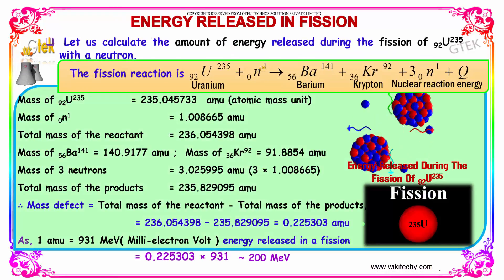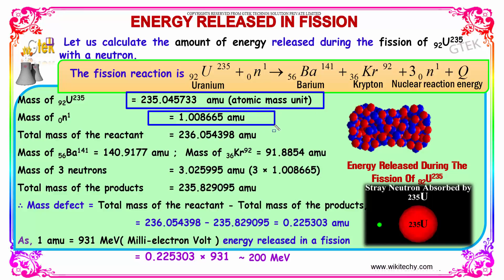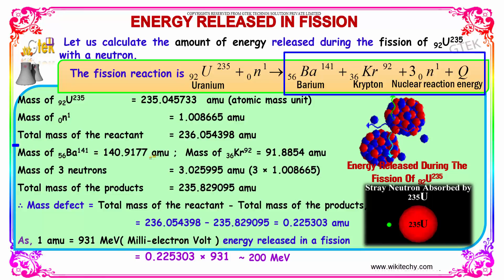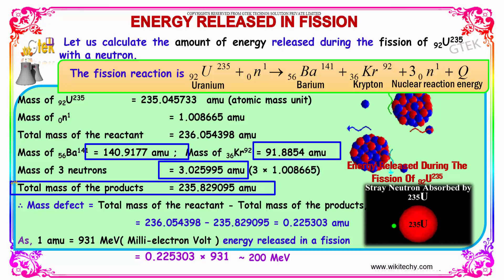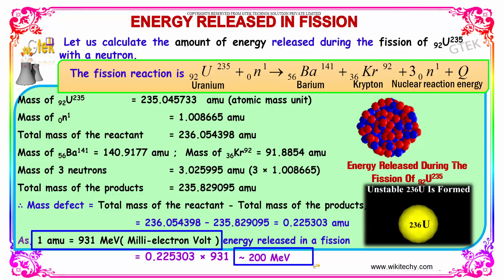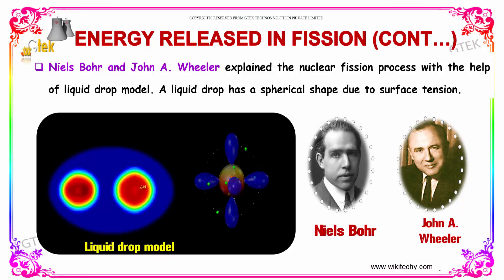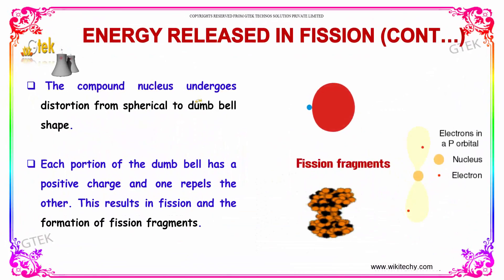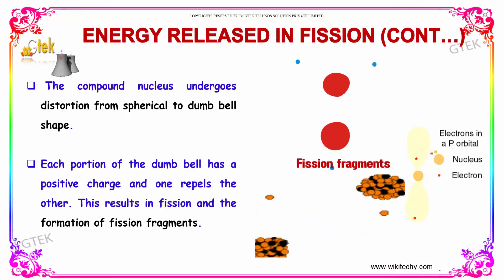Energy Released in Fission | Nuclear Physics | class 12 physics subject notes lectures|CBSE|IITJEE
Energy released in fission | Nuclear Physics

A schematic nuclear fission chain reaction. 1. A uranium-235 atom absorbs a neutron and fission into two new atoms (fission fragments), releasing three new neutrons and some binding energy.

Higher secondary school +2 12th std standard
Pre-primary
Primary
Middle/ upper-primary
Senior secondary
inter college